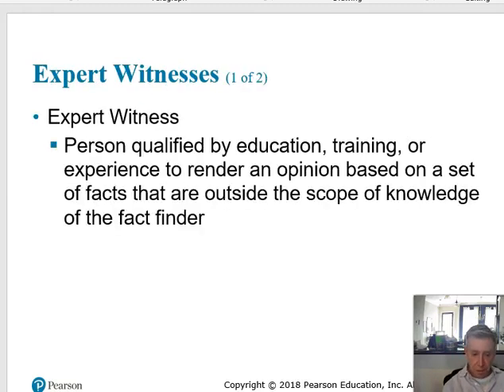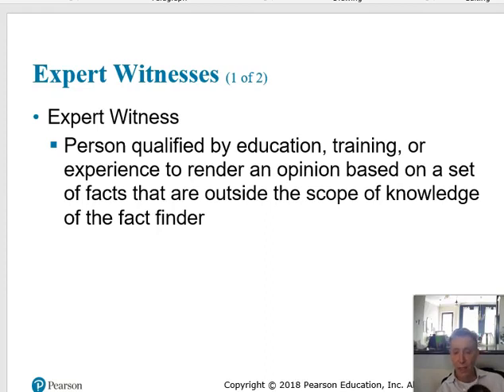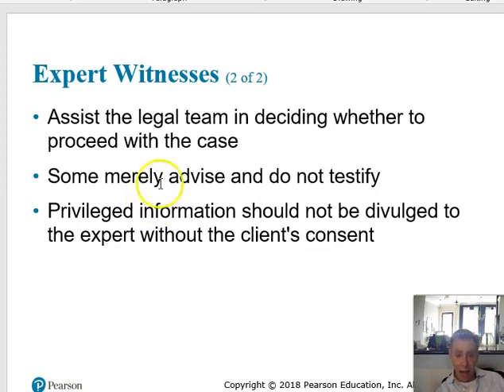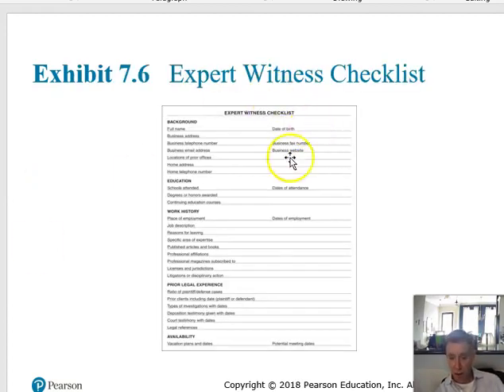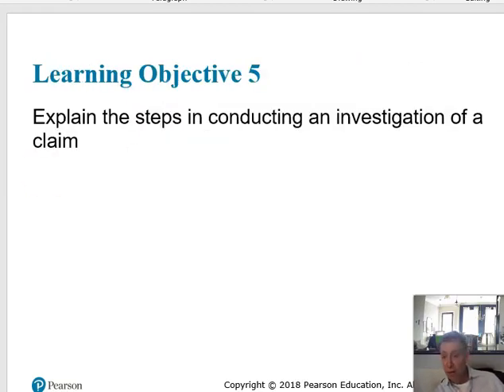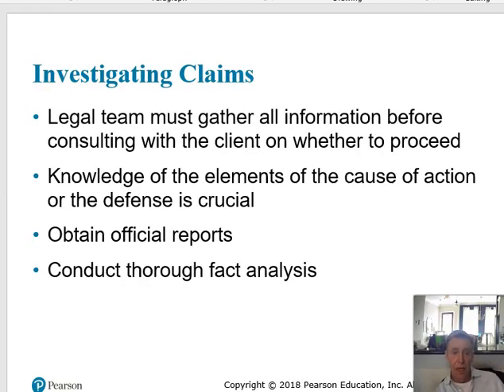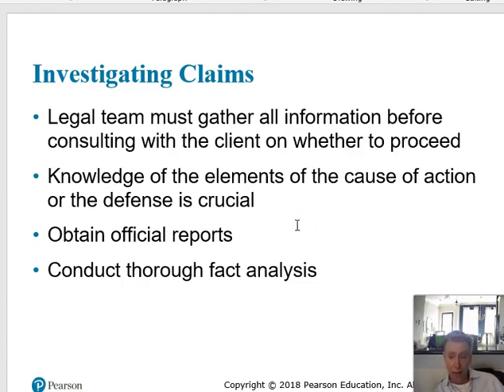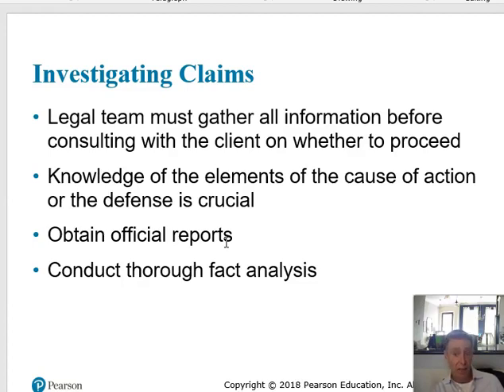Chapter 7 Video Lecture Part 2